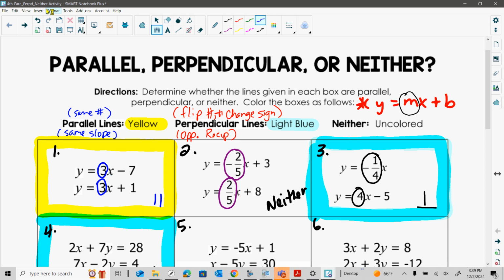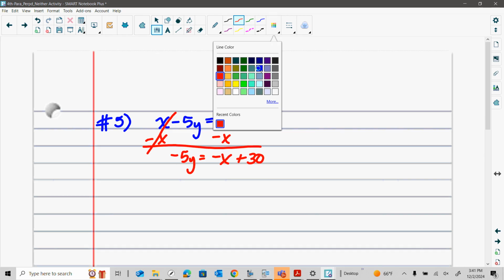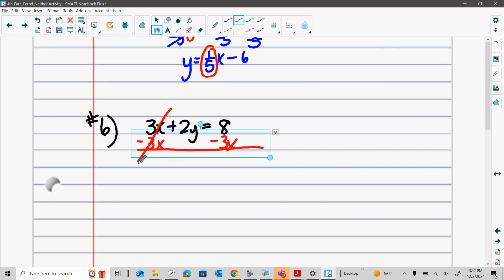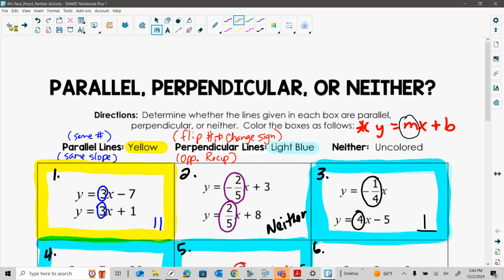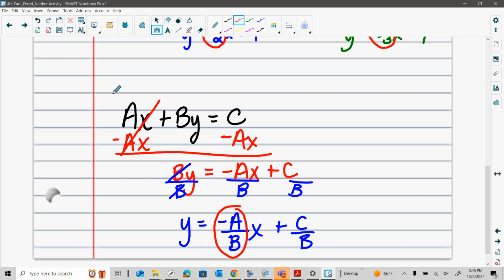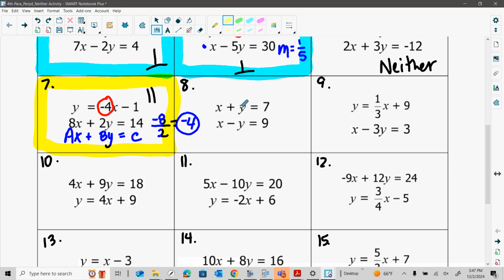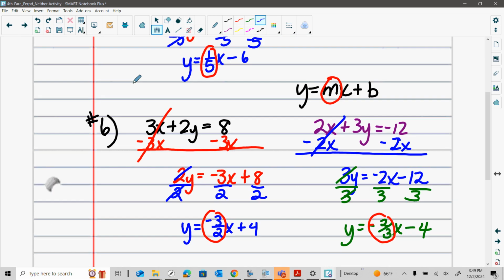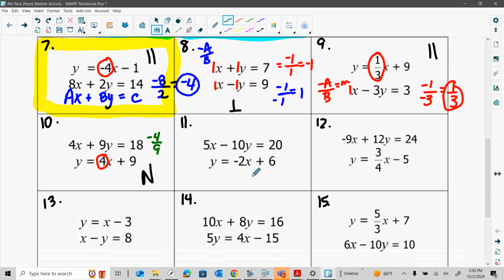Parallel_Perpendicular_Neither Color_Actvty